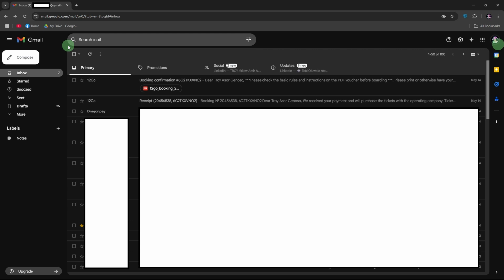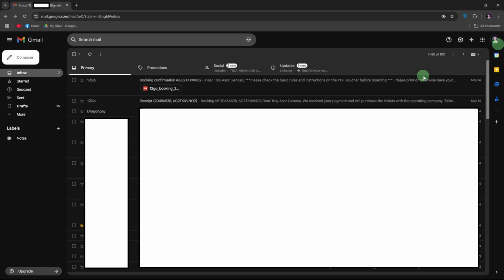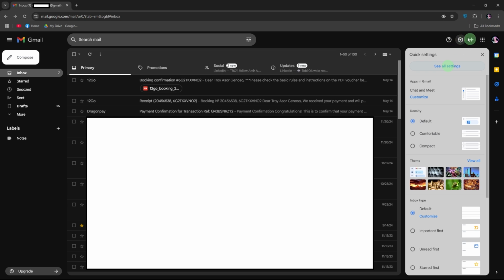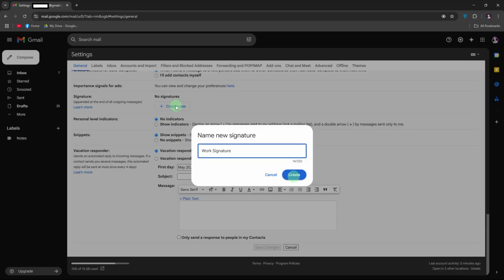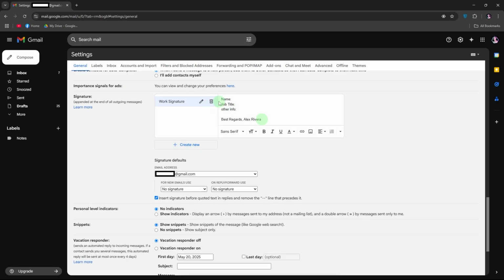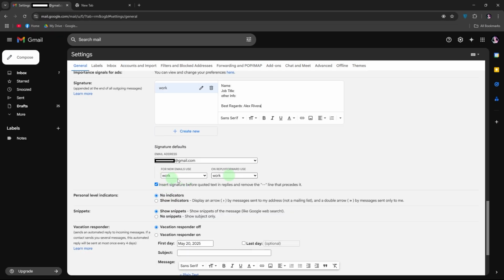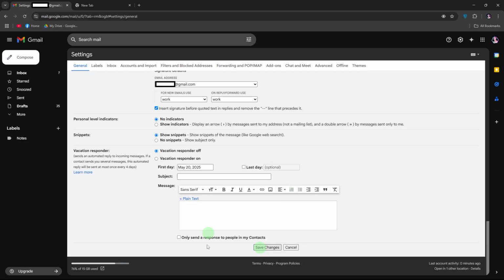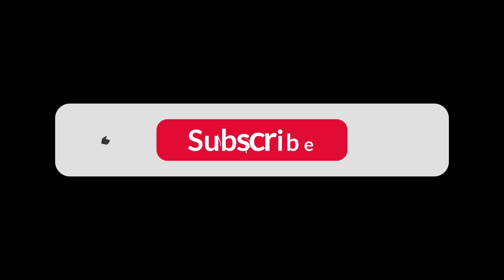How To Add Automatic Name In Email (Auto Add Signature)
This quick guide will show how to add automatic name in email. Setup your email with this method to automatically add your signature to the end of your messages.